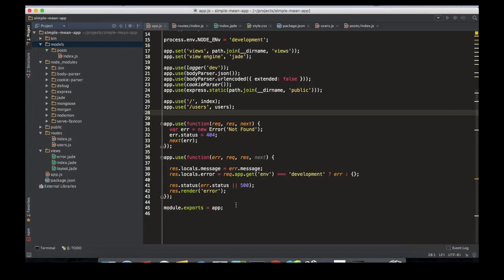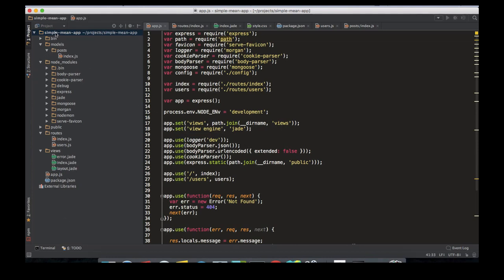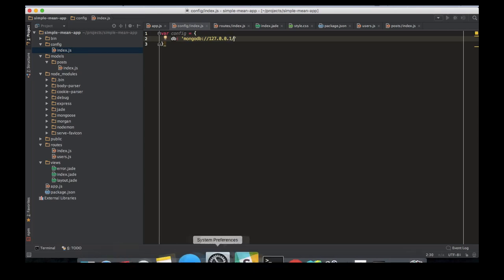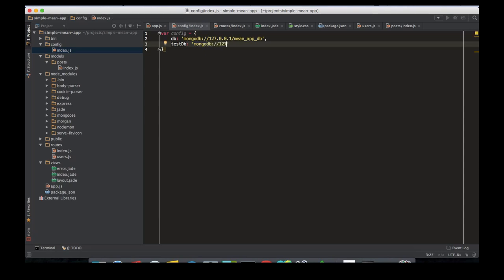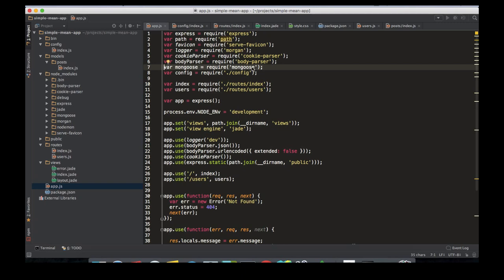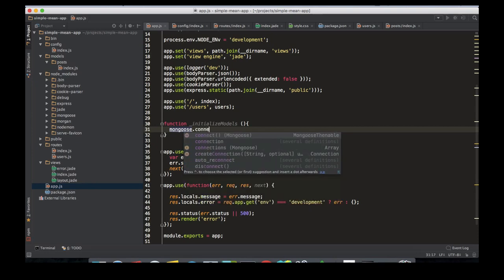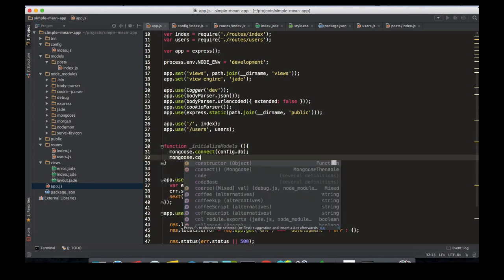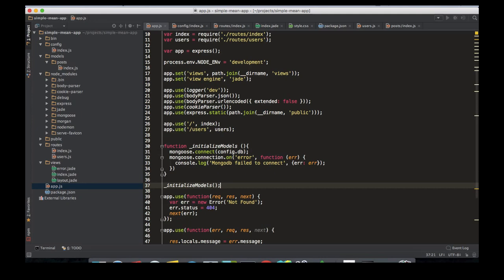MEAN Stack tutorial for beginners - 4: Connecting to Database